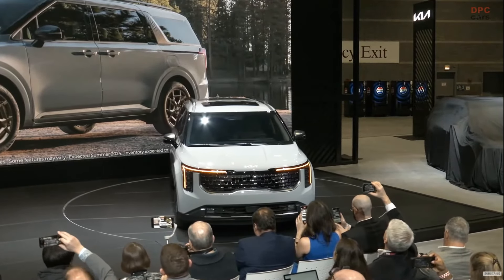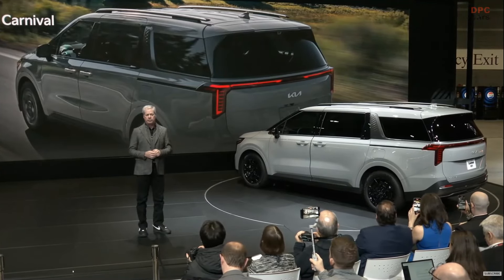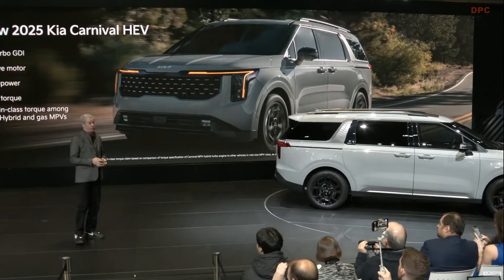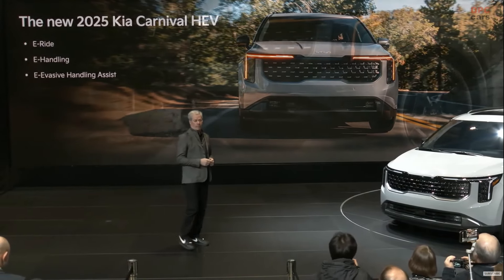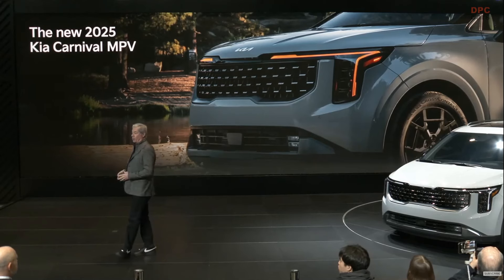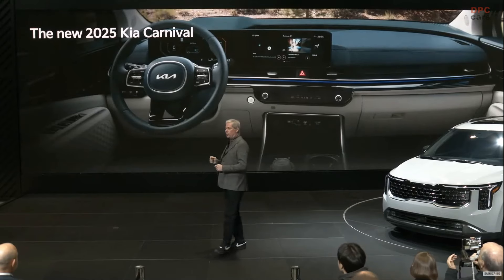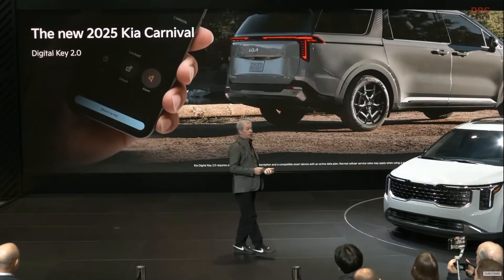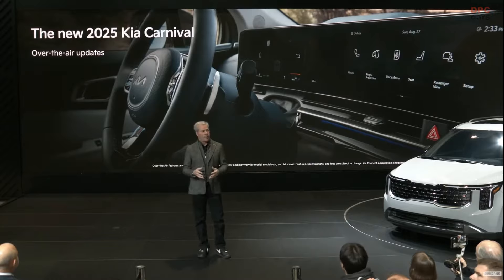2025 Kia Carnival Minivan Revealed at the Chicago Auto Show 2024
The 2025 Kia Carnival emerges as a trailblazer in the minivan segment, reshaping perceptions with its innovative design, enhanced performance, and cutting-edge technology. Unveiled at the 2024 Chicago Auto Show, the Carnival asserts itself as a versatile blend of SUV aesthetics and family-friendly functionality, embodying Kia's commitment to challenging automotive stereotypes.

A Distinctive Design Language:
Embracing the ethos of "Opposites United," the Carnival's design language embodies modernity and boldness. Its SUV-inspired aesthetics, characterized by a grand grille and cube-like headlamps with amber-colored Star Map daytime running lights, exude confidence on the road. The rear fascia boasts smooth surfaces and clean lines, accentuated by the crisp contours of the Star Map taillights. Available in various trim levels, including the sleek Carnival Dark Edition, the vehicle offers a refined exterior with darkened elements for a distinct look.

Comfort and Convenience Redefined:
Stepping inside the Carnival reveals a futuristic and spacious cabin designed for ultimate comfort and convenience. Ambient lighting, minimalist controls, and a curved panoramic dual-display infotainment system create an ultramodern atmosphere. The available Full Display Mirror replaces the traditional rear-view mirror with a camera view, while a multi-zone voice recognition feature enhances connectivity and control for passengers. With seating configurations for 7-8 passengers and best-in-class cargo space, the Carnival ensures versatility for families on the go.

Next-Generation Connectivity:
The Carnival seamlessly integrates Kia's next-generation Connected Car technology, offering unparalleled connectivity and convenience. The Connected Car Navigation Cockpit (ccNC) operating system provides faster processing and access to frequently used controls. Rear passengers can enjoy the Connected Car Rear Cockpit (ccRC) Rear Entertainment System, featuring dual 14.6-inch monitors for streaming and mirroring from external devices. Advanced Digital Key 2.0 technology enables virtual vehicle keys via compatible smart devices, enhancing security and accessibility for drivers.

Hybrid Performance and Efficiency:
Enhancing its multi-purpose capabilities, the 2025 Carnival introduces a new hybrid option alongside its existing V6 engine. The hybrid variant features a 1.6-liter turbo-hybrid engine paired with a 54kW motor and a 6-speed automatic transmission, delivering a combined output of 242 horsepower and 271 lb.-ft. of torque. Unique hybrid performance upgrades, including Electrification-Vehicle Motion Control (E-VMC) and E-Handling, optimize efficiency and responsiveness while maintaining a comfortable ride. With aerodynamic wheels and advanced driving assistance features, the Carnival Hybrid represents Kia's commitment to sustainable mobility solutions.

The 2025 Kia Carnival sets a new standard for minivans, defying convention with its bold design, advanced technology, and hybrid performance options. From its distinctive exterior to its futuristic interior, the Carnival redefines the driving experience for modern families. With a focus on connectivity, comfort, and efficiency, Kia continues to innovate and inspire, solidifying its position as a leader in the automotive industry. As the Carnival prepares to hit the roads in the summer of 2024, it promises to captivate drivers seeking versatility, style, and reliability in their next family vehicle.